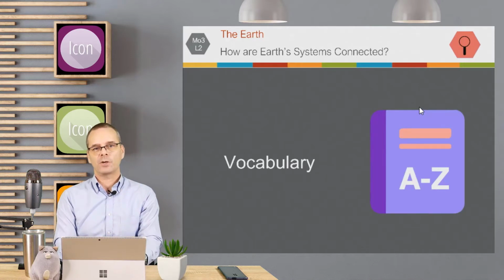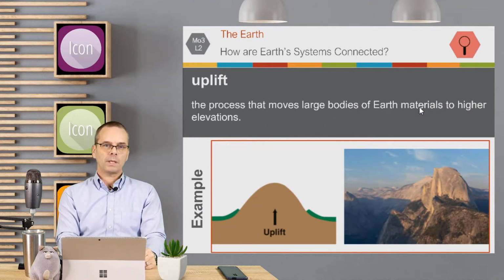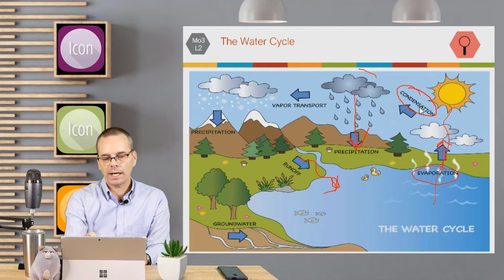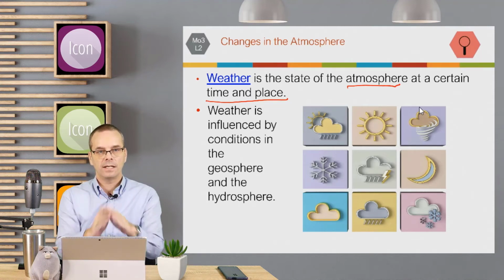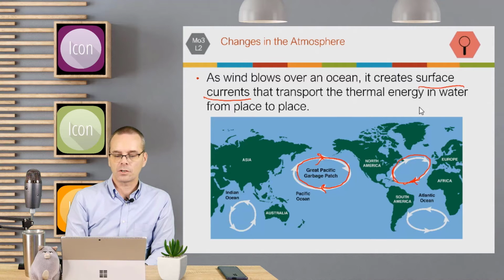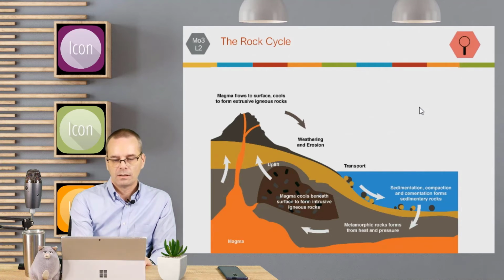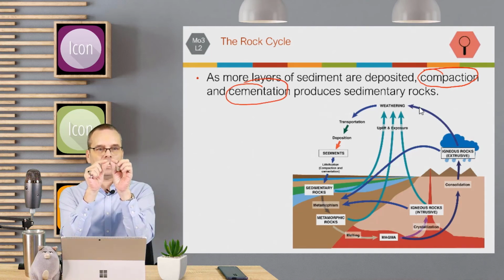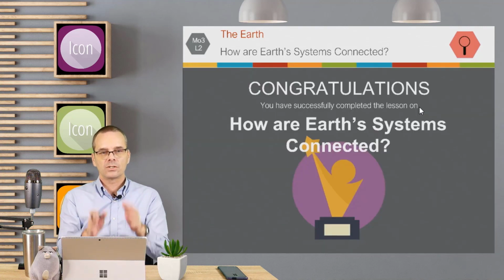Sci-Eth-Mo3-L2: How are Earth’s Systems Connected?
Science: Module:  The Earth
Science Topic:  How are Earth’s Systems Connected?
Key Concepts:
How does the water cycle show interactions of Earth systems?
How does weather show interactions of Earth systems?
How does the rock cycle show interaction of Earth systems?